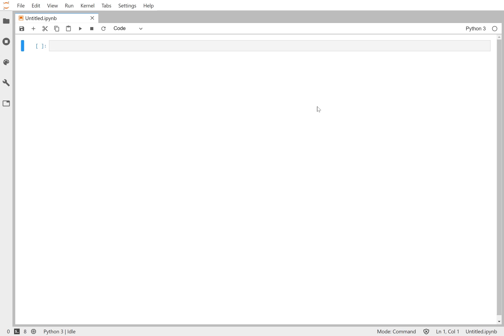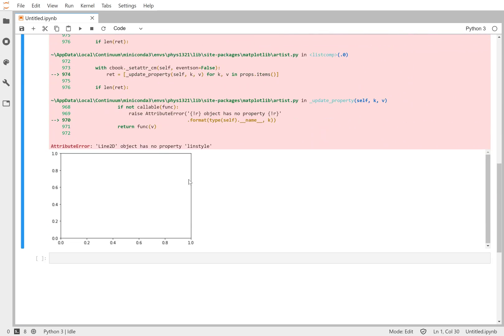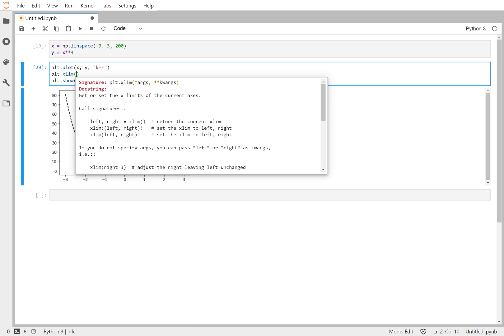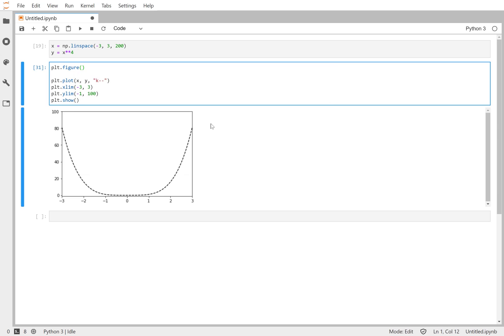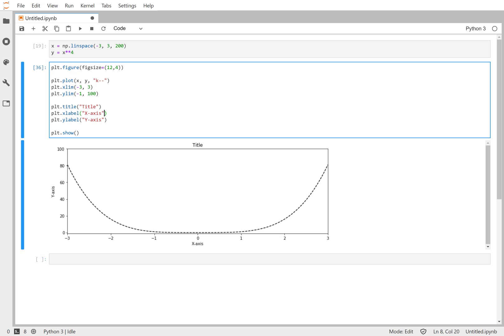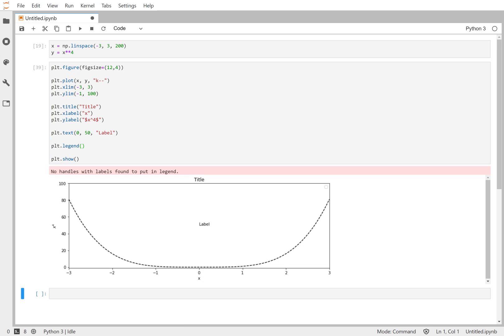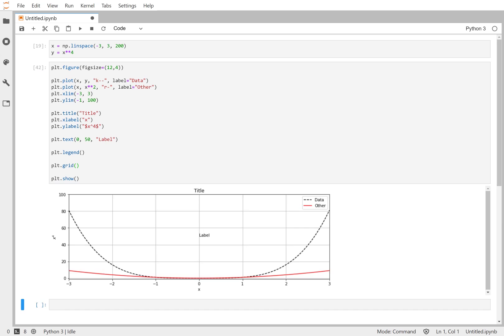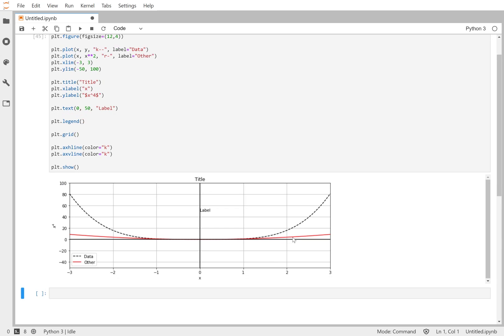Customizing Your Plots